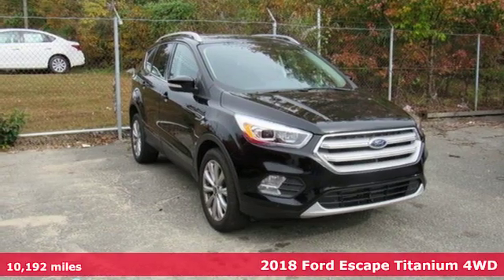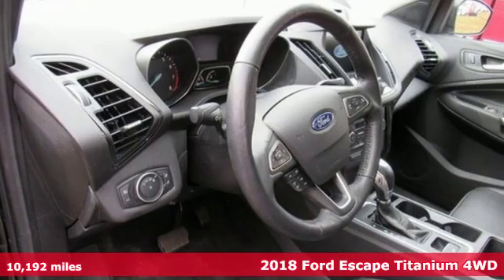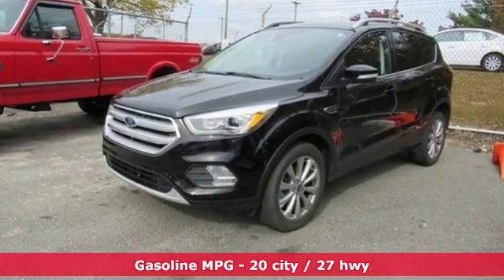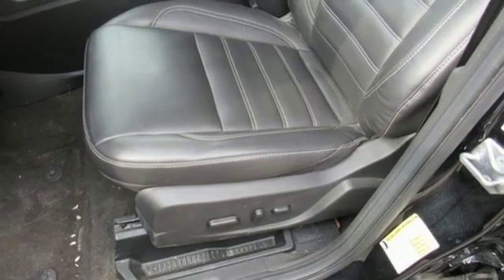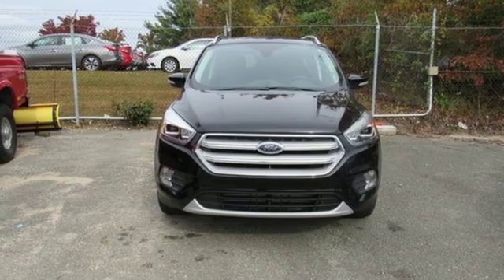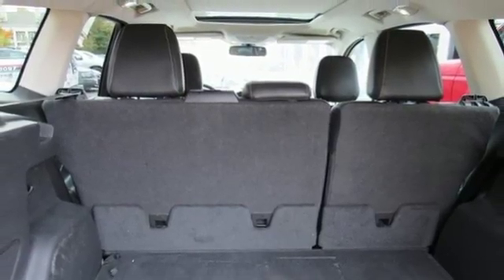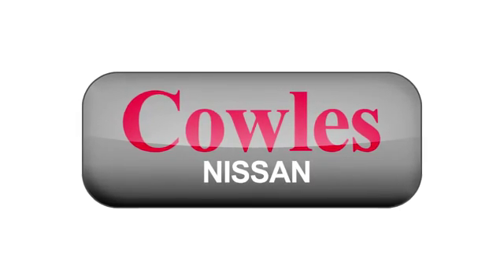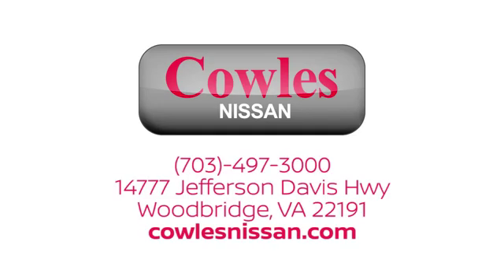Used 2018 Ford Escape Washington DC VA Woodbridge, VA P14488 - SOLD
Year: 2018
Make: Ford
Model: Escape
Trim: Titanium
Engine: EcoBoost 2.0L I4 GTDi DOHC Turbocharged VCT
Transmission: 6-Speed Automatic
Color: Black
Mileage: 10192
Stock #: P14488
VIN: 1FMCU9J98JUA65297
Black 2018 Ford Escape Titanium 4WD 6-Speed Automatic EcoBoost 2.0L I4 GTDi DOHC Turbocharged VCT Escape Titanium, 4D Sport Utility, EcoBoost 2.0L I4 GTDi DOHC Turbocharged VCT, 6-Speed Automatic, 4WD, Black, Leather.brbrAsk about our Special Rates this month! Recent Arrival! Odometer is 1586 miles below market average! 27/20 Highway/City MPGbrbrbrCowles Nissan of Woodbridge has been family owned and operated for over 37 years!

Address:
14777 Jefferson David Hwy